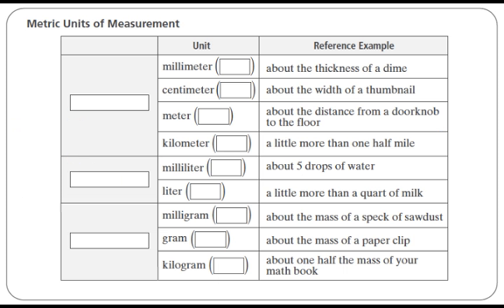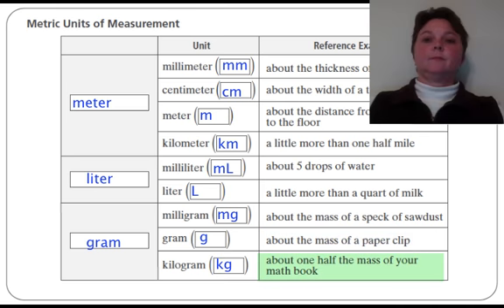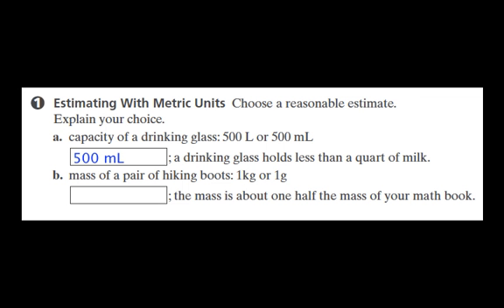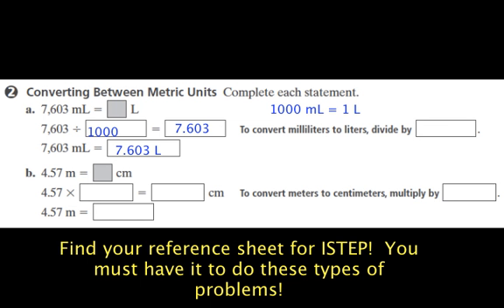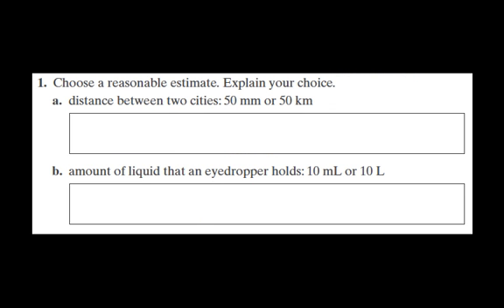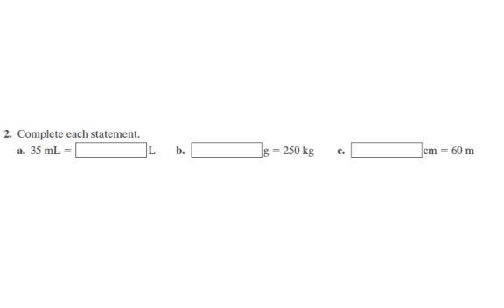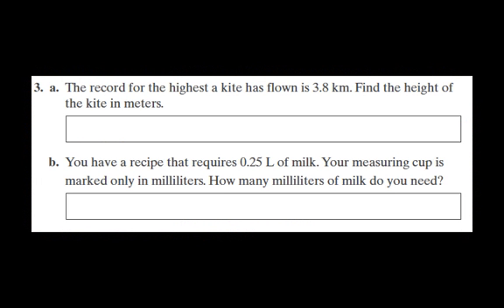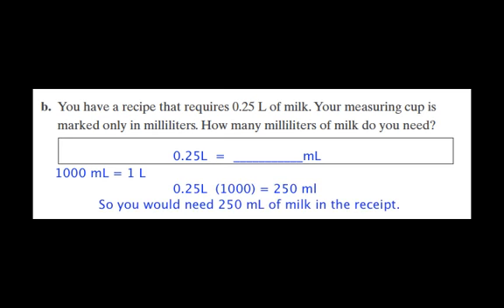Using the Metric System